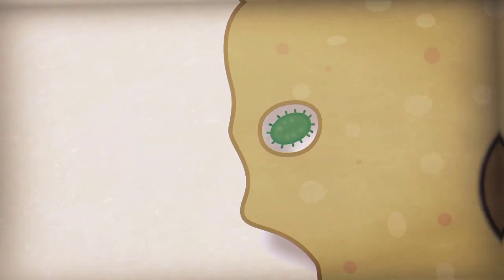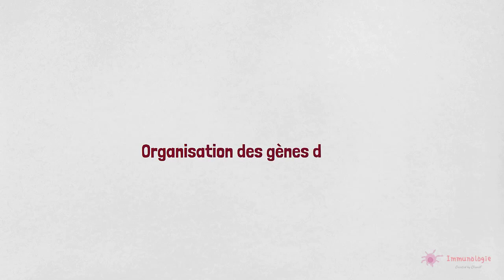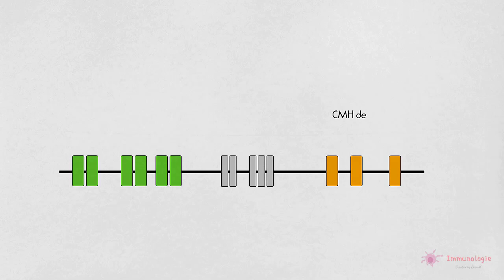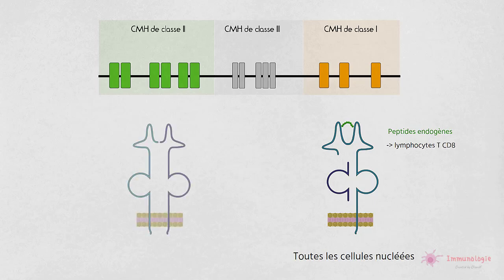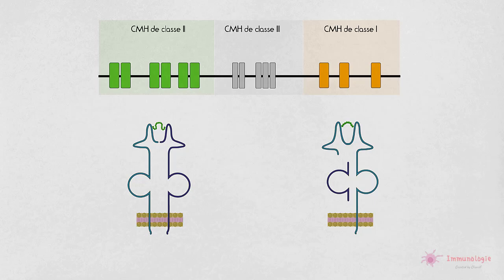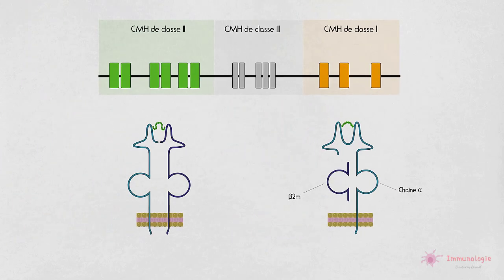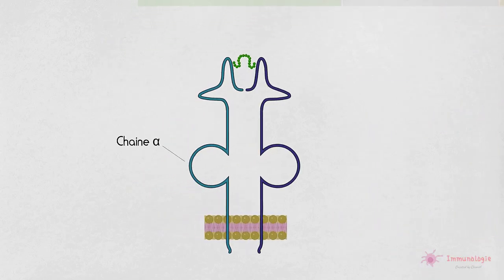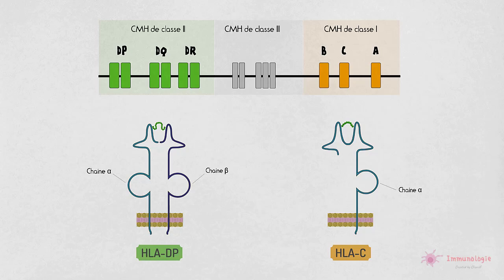7-5 ◽ Organisation des gènes du CMH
02:16 commune = non polymorphe, invariable

Références

Abul K. Abbas : Cellular and Molecular Immunology (Ninth edition - 2017)
Christine Stevens : Clinical Immunology and Serology  (Fourth Edition - 2017)